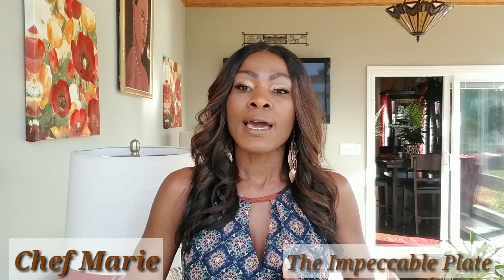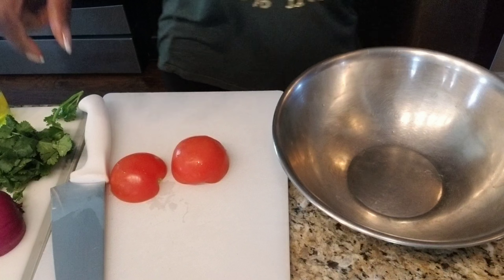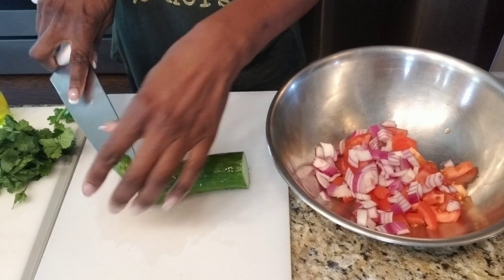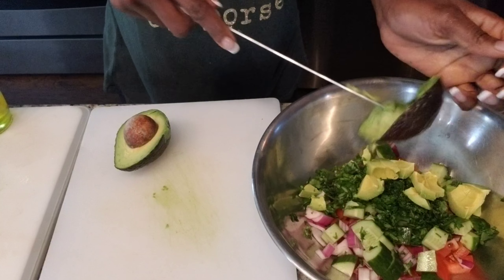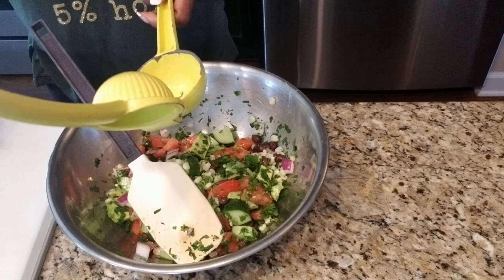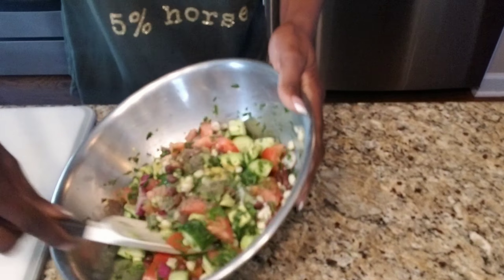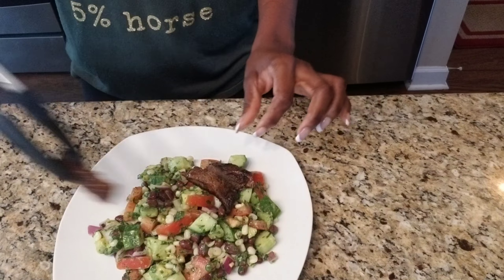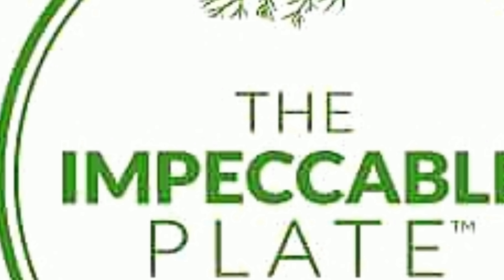A delicious Caribbean salad